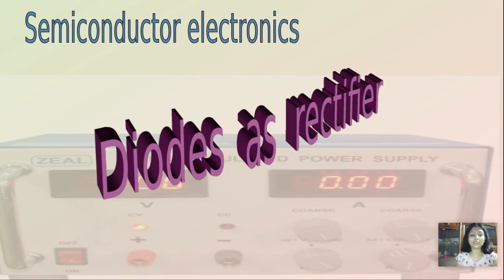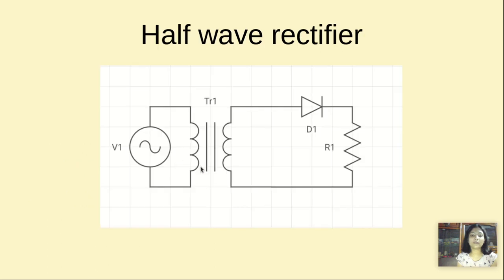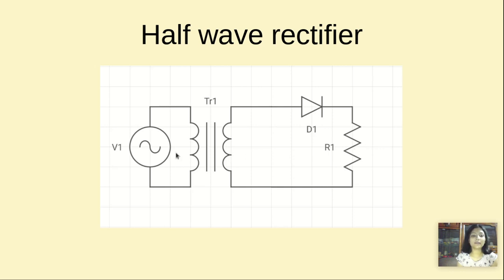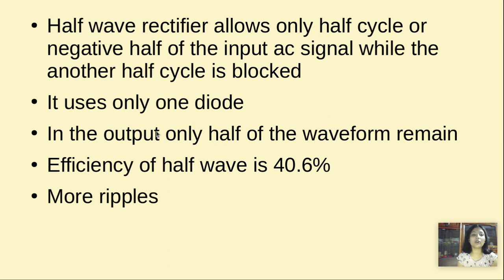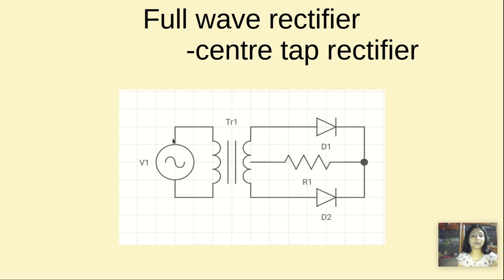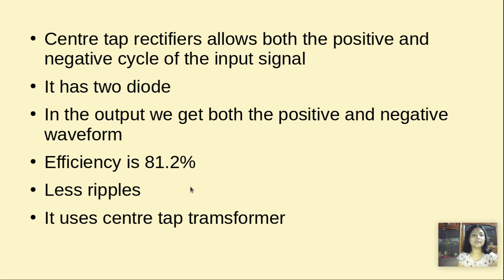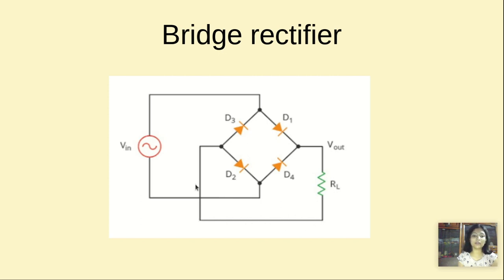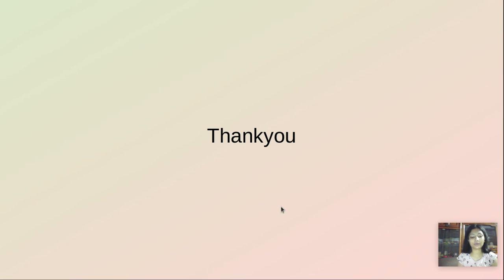The World of Science 2020 | Diodes as Rectifier | Student: Bethysha R. Marak